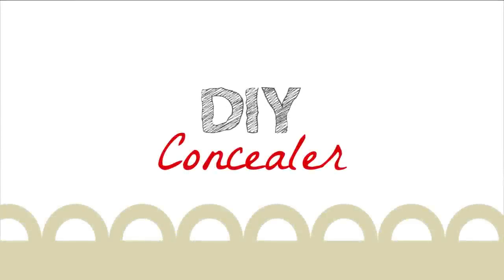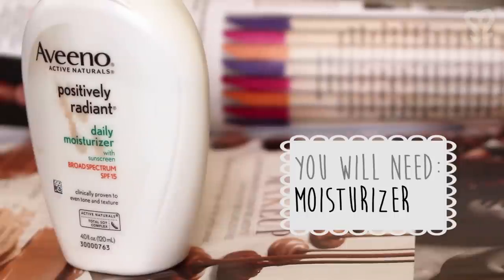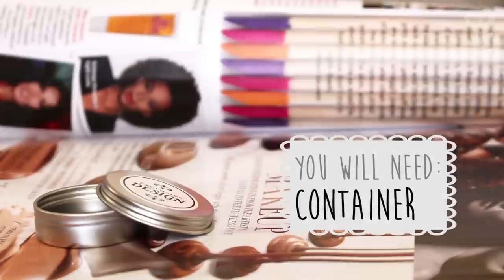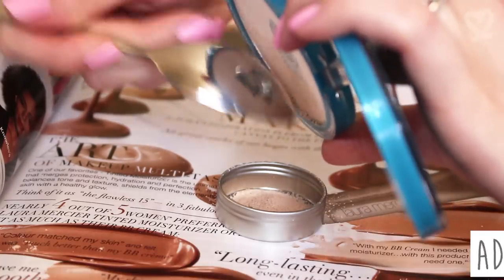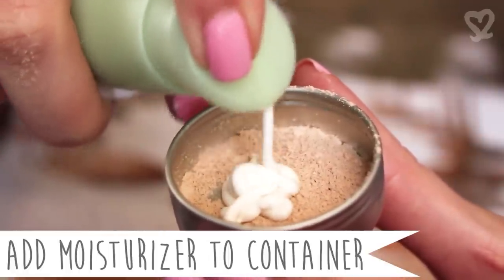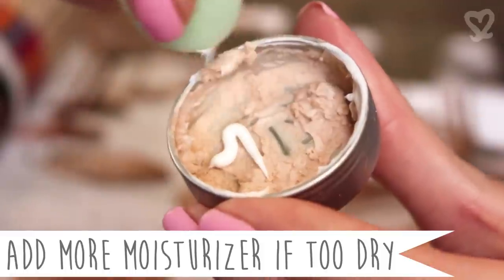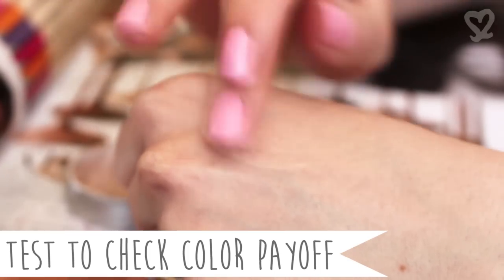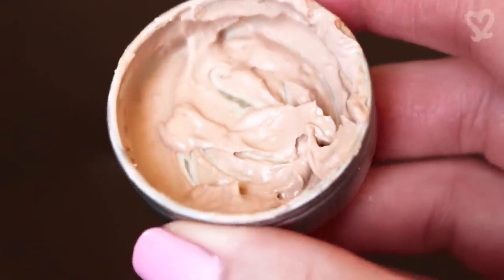DIY Concealer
Graphics by Adobe Premiere Elements 11

Aveeno Positively Radiant Moisturizer
Covergirl Clean Oil-Control Pressed Powder

Your viewership benefits the Global Fund for Women (GFW)! Every month 10% of SofiaStyled's earnings is donated to empower women's organizations and movements around the globe. Stand with me